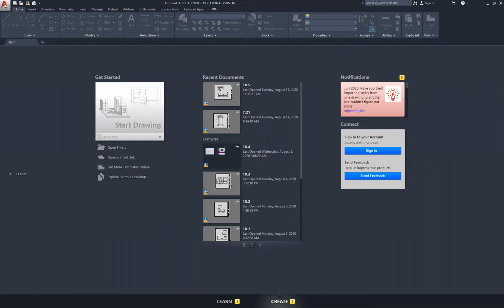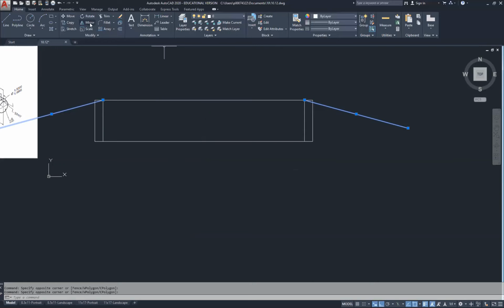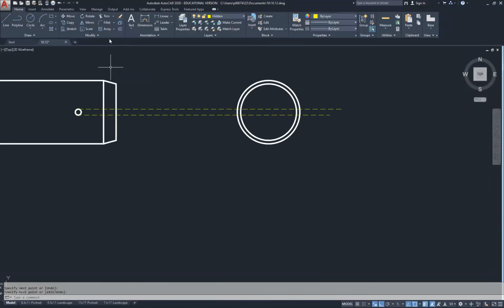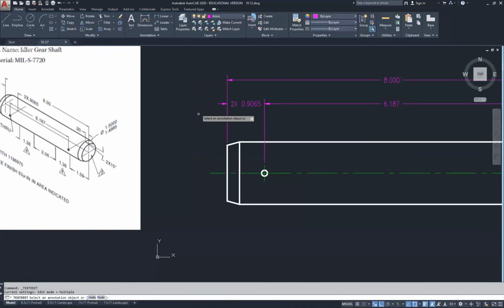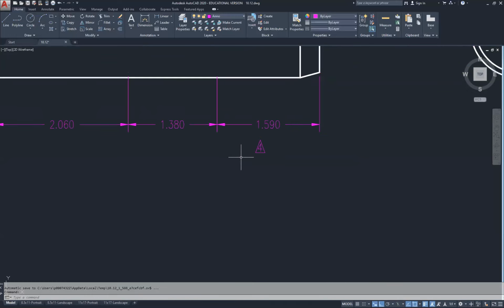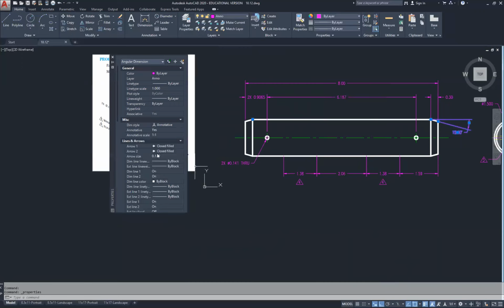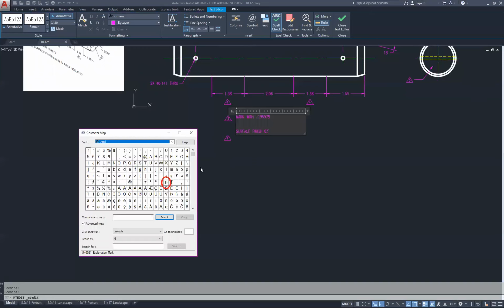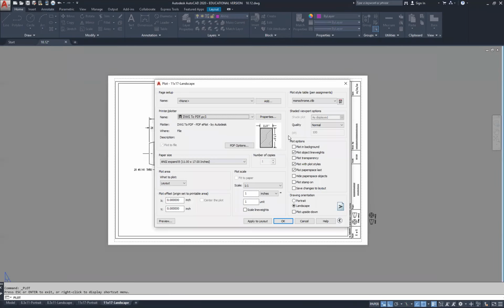EDD Problem 10 12